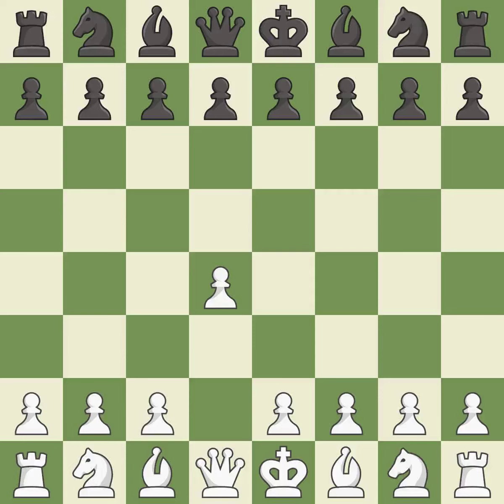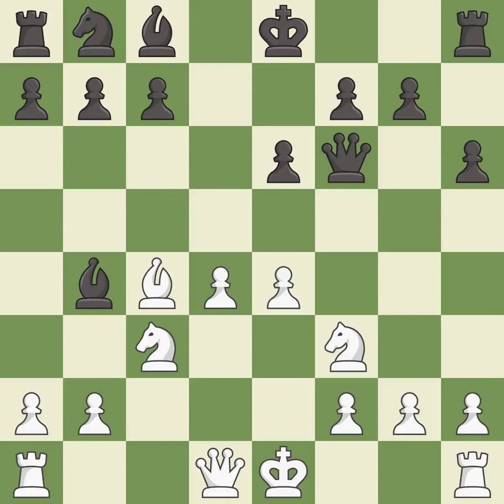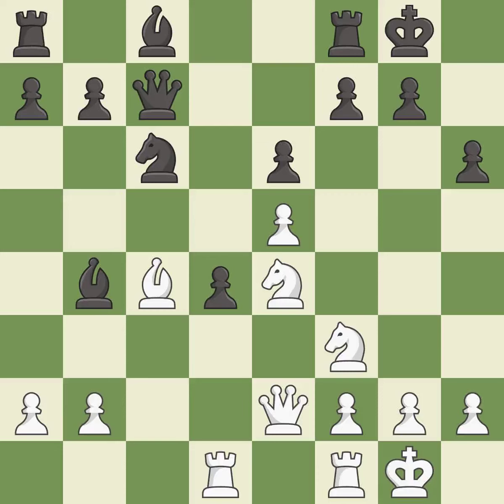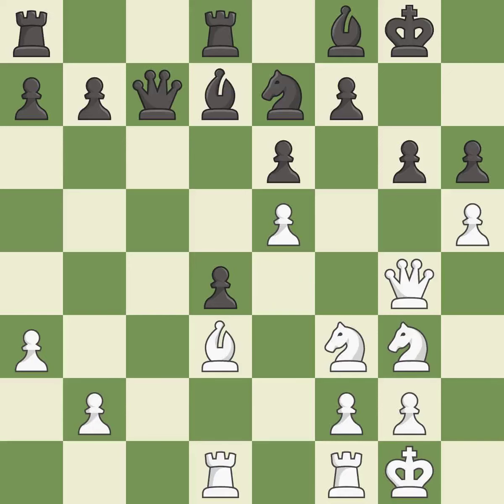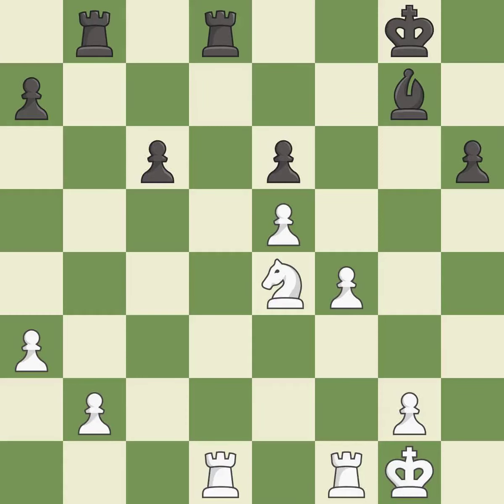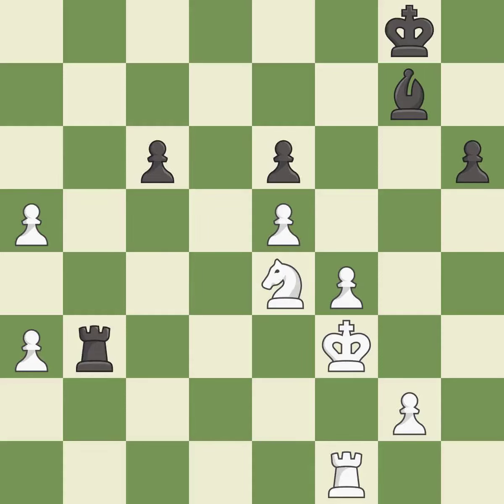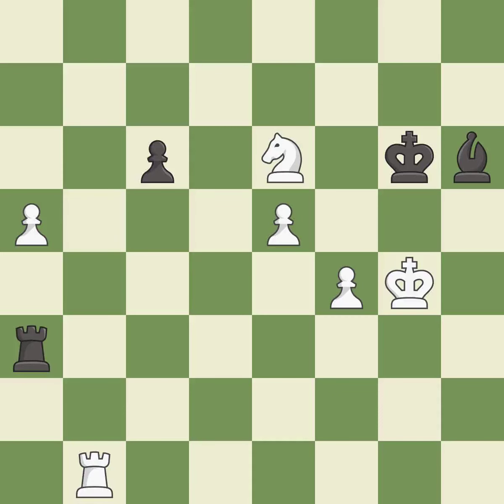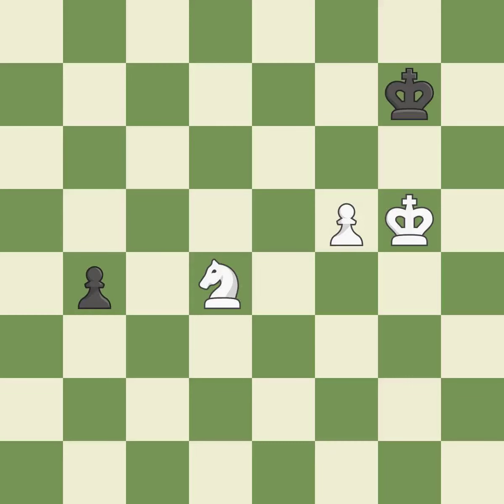White Melkumyan, H.,Black Lalic, B.,Queen's Gambit Declined: Three Knights, Vienna Variation